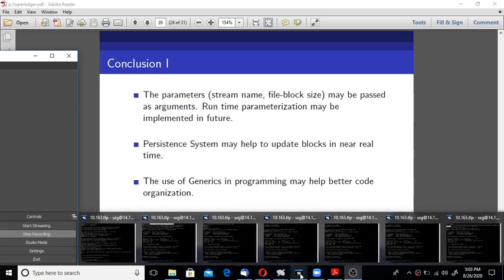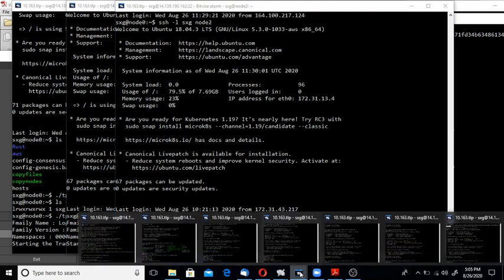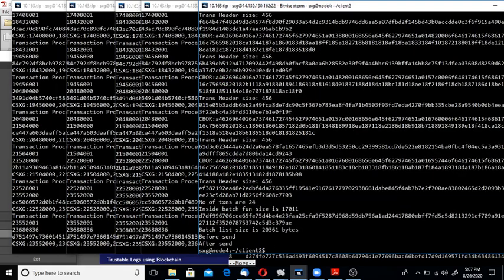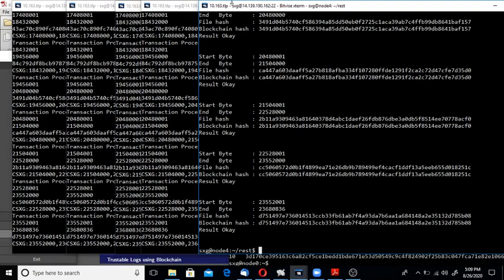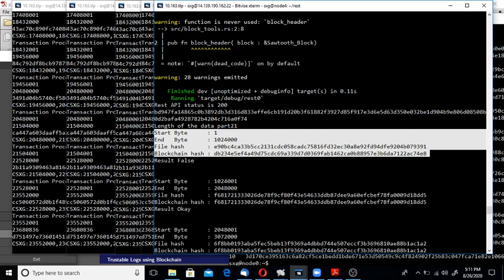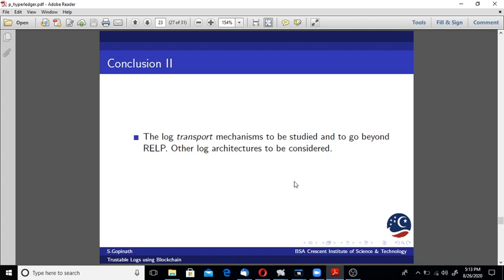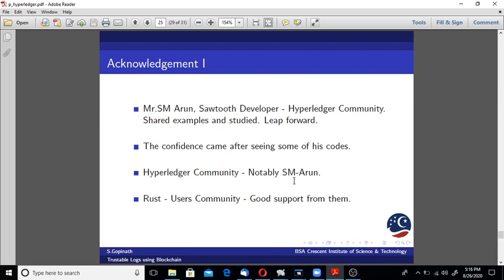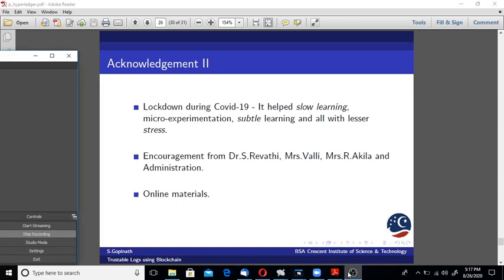Trustable Logs using Hyperledger Sawtooth - Part 2 (Demo)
S Gopinath, a Sr Scientist from the National Informatics Center, Govt of India presented a thesis presentation. "Trustable Logs using Hyperledger Sawtooth" discusses the design and solution of the problem statement around trusting the logs. The presentation material can be found in the Hyperledger India Chapter wiki page here